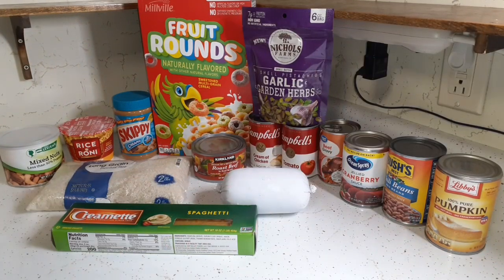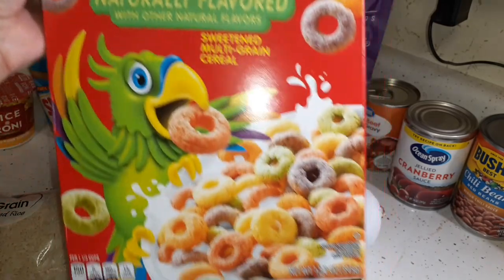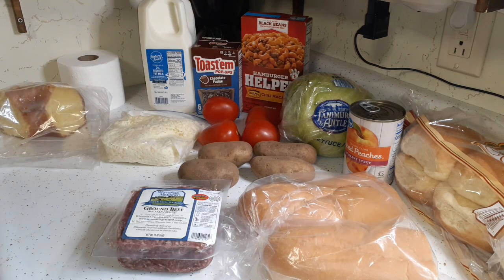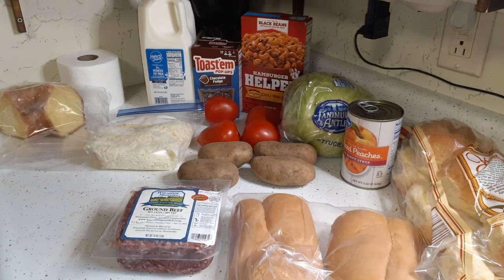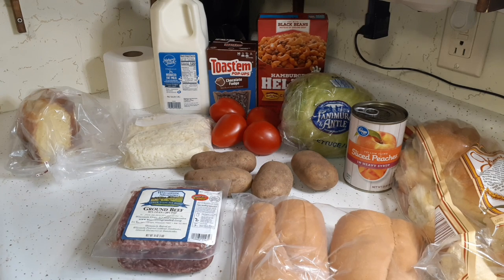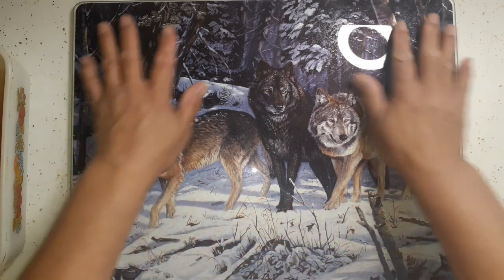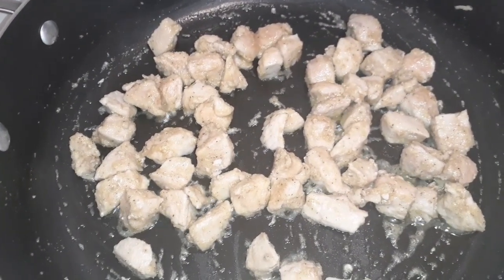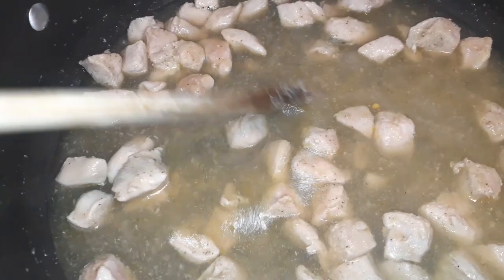2 Food Pantry Hauls - Answering Questions Q&A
Hello friends, thank you so much for taking time out of your day to spend with me. I hope you enjoy the video. I will leave links below to Affordable Connectivity Program and  food pantries in your area.
1. Watch All Ads Entirely

Affordable Connectivity Program (discount for cell phone bill or home internet)